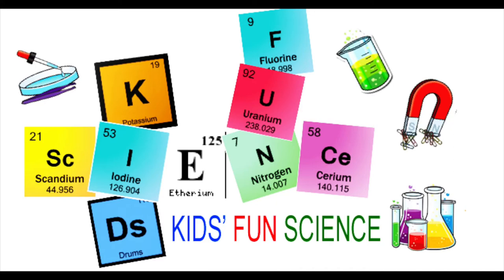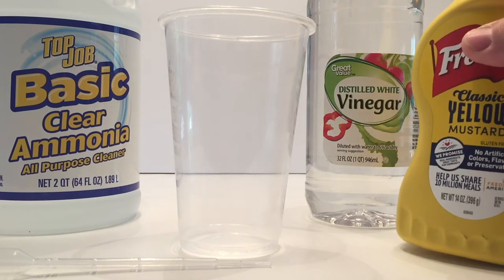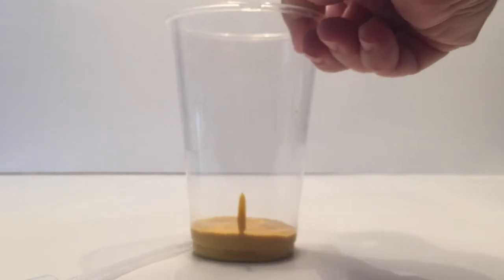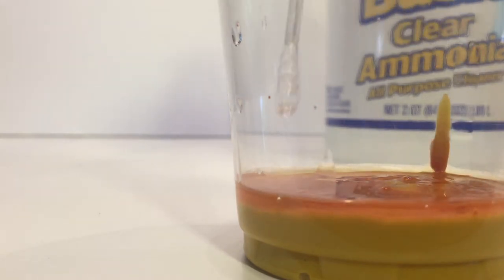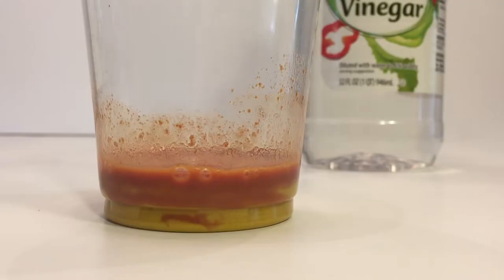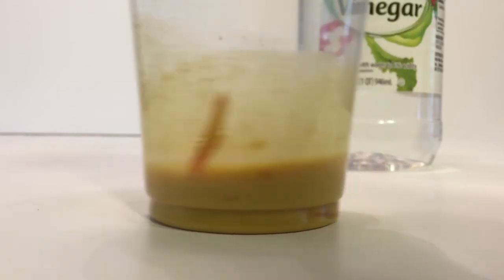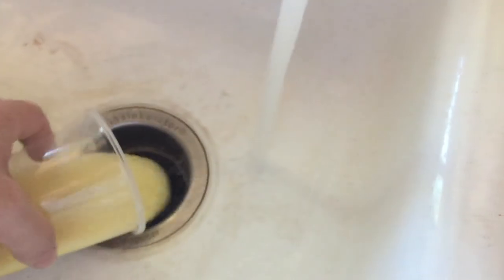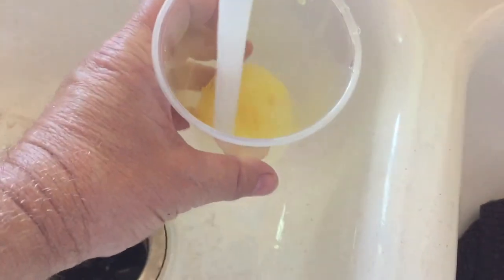WHY IS MUSTARD YELLOW? Experiment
WHY IS MUSTARD YELLOW?

Objective: To discover why mustard has a characteristic yellow color.

Materials:
Mustard
Ammonia
Eye dropper or pipette
Clear plastic cup
Vinegar

Safety Precautions: Perform this experiment only under adult supervision. Wear safety goggles. Ammonia is very poisonous. Do NOT eat the mustard after adding ammonia. Do not smell or inhale ammonia fumes. Do this in a well ventilated area.

Procedure:
1) Pour a little mustard in the clear cup. the amount is not crucial
2) Add ammonia drops until you note a color change
3) Add vinegar drops until the mustard returns to its original color.
4) Do NOT ear the mustard. Dispose by pouring all down the drain.

Explanation:
Few people are aware that mustard is yellow due to an additive. If you read the ingredients on the label of mustard container, it will list turmeric as an ingredients. Turmeric is derived from the root of a plant grown in the East Indies, and is used to dye mustard yellow. It is also an excellent base indicator, turning red in the presence of a base. Sine ammonia is basic, mustard will therefore turn red when ammonia is added. When vinegar is added, the ammonia is neutralized, and the turmeric will return to its yellow color.

Turmeric is used to impart the yellow color to goldenrod paper, which also turns red when ammonia or another basic solution is added.